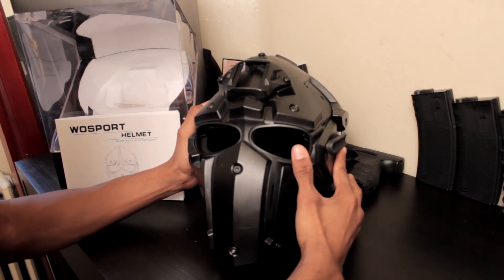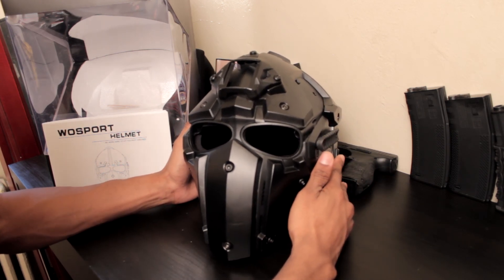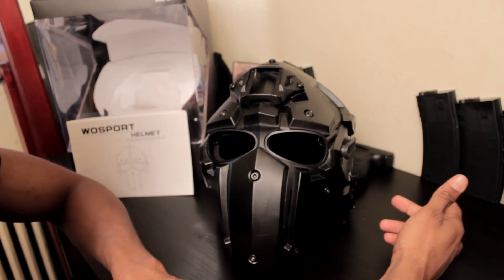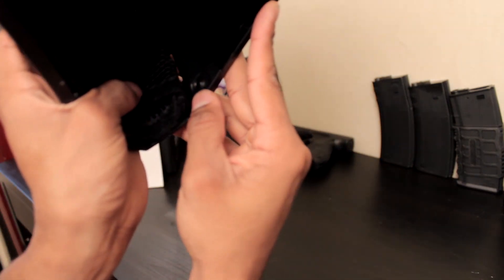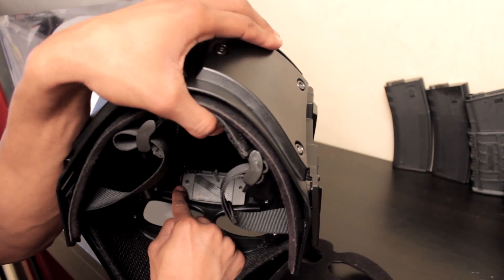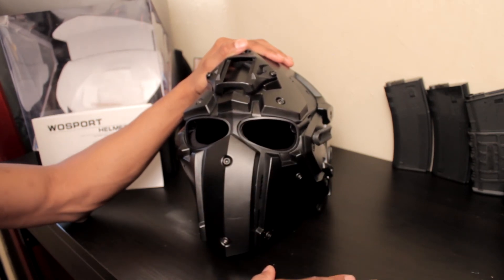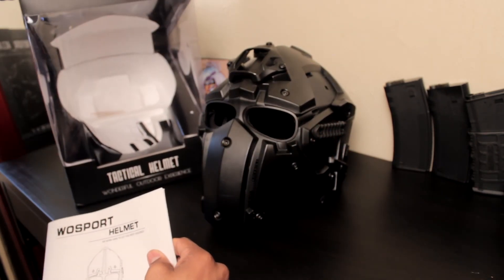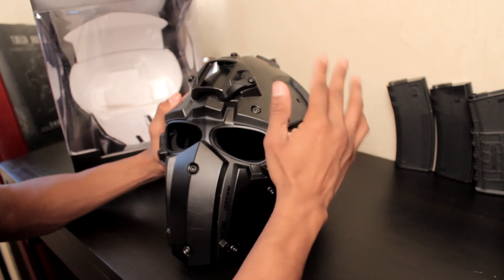Wosport Tactical Helmet (Devtac Ronin Replica) detailed review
This is an initial review of the WoSport Tactical Helmet which is a blatant ripoff clone of the Devtac Ronin Tactical helmet.  If anyone needs the files for the lens ask in the comments.